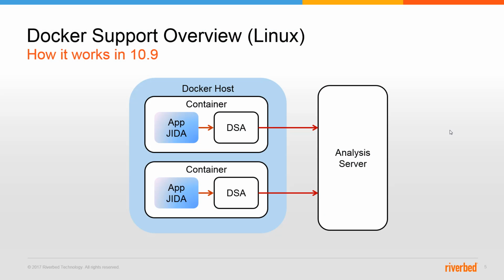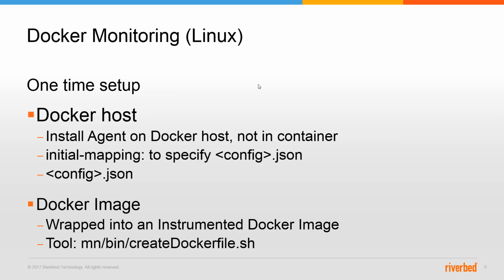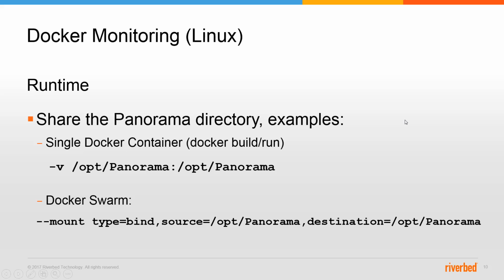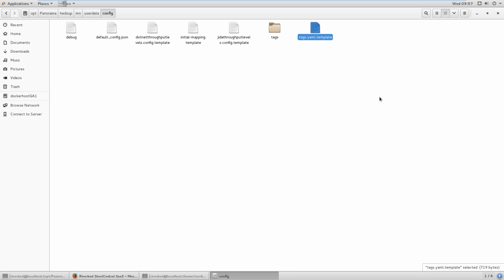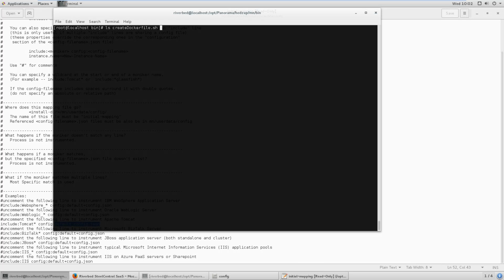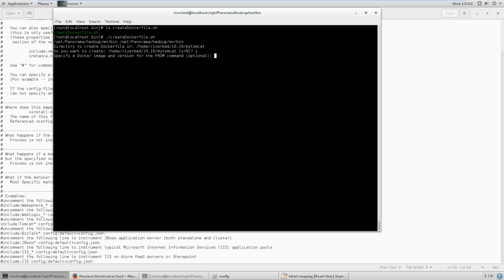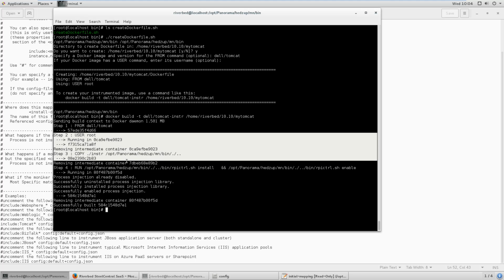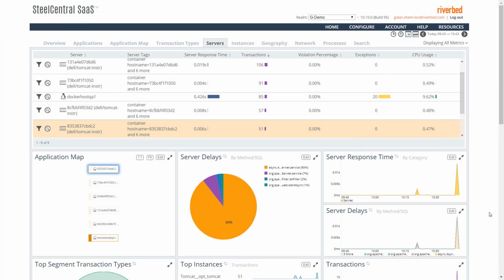Monitoring Docker Containers on Linux with an Agent Running on the Docker Host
This video shows the process of monitoring Docker containers on Linux using an agent running on the Docker host. This approach was added in AppInternals 10.10.0.
The recommended setting to watch this video is 1080p HD